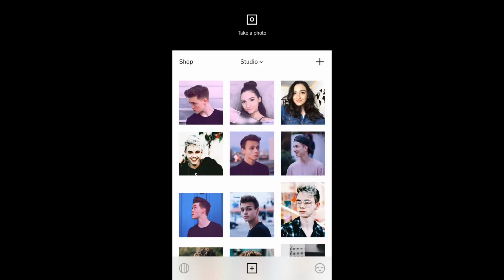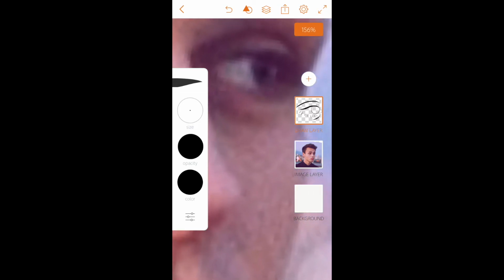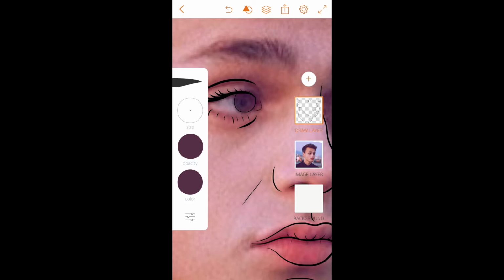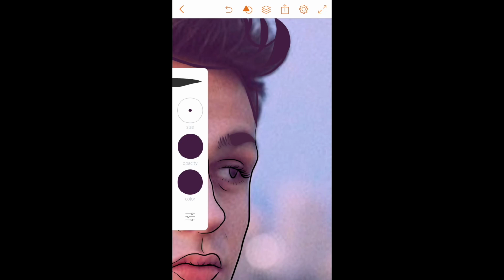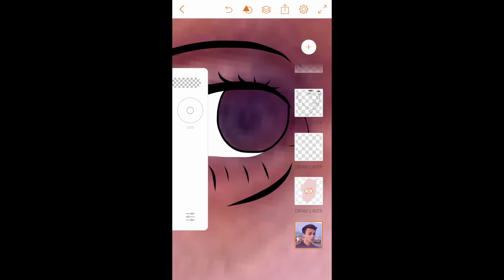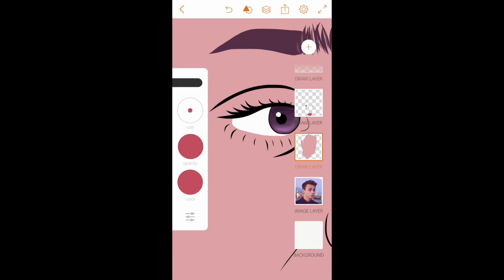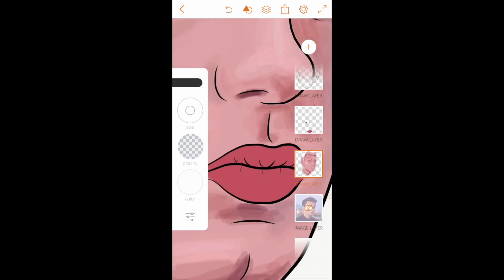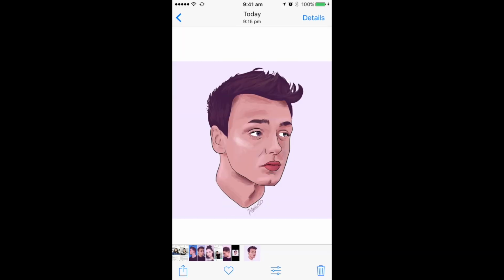// HOW I USE ADOBE DRAW //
Hey Guys! So I know it's not wednesday but haven't uploaded in so long so why not :P
Draw Instagram: @simplyseavery

Bio:

Name: Michelle

Age: 16

Camera: Canon EOS 60D